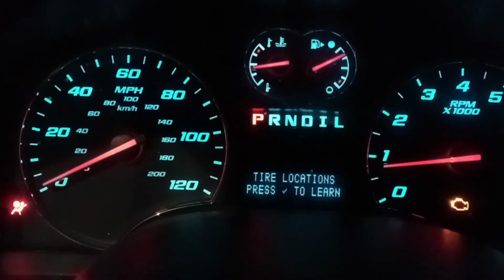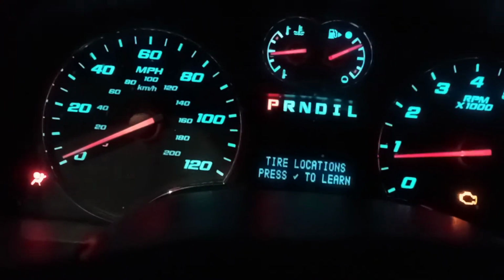Tire Locations / Tire Learning - HOW TO Reset & Relearn PSI on All Tires - 2004 - 2021 Chevrolets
This is a VERY quick & simple tutorial on how to use the Tire Locations / Tire Learning function on any Chevrolet from 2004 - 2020. This feature re-learns the tire pressure on the vehicle. You would use this after rotating the tires, replacing a tire, or replacing a sensor. Enjoy!

**Join Stash and receive $20 FREE to invest in Stocks & More!

**Join Webull and receive 4 (YES 4) Free Stocks up to $1400